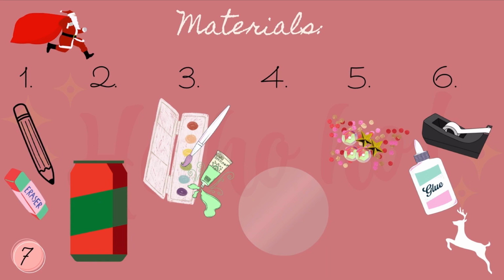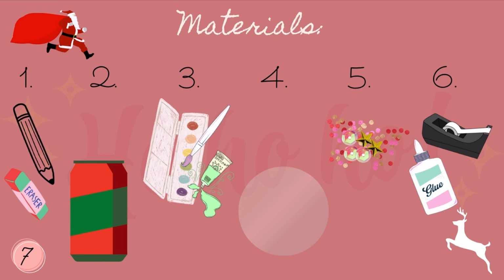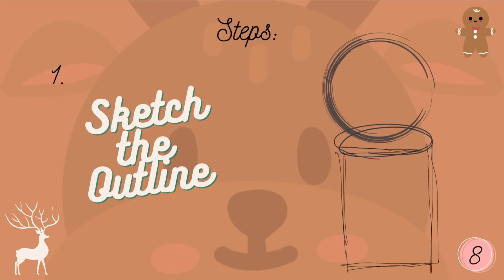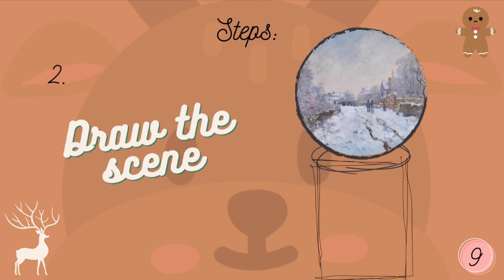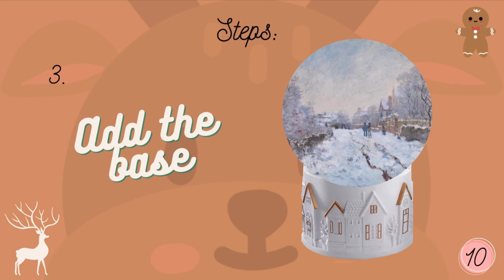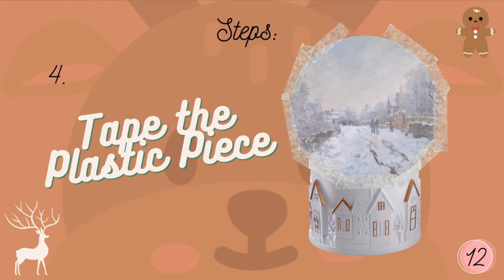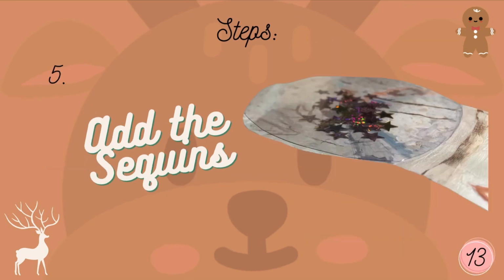Snow Globe With Claude Monet’s Snow at Argenteuil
Want to make your own handmade 2D snow globe?❄️
Here’s what you need:
1. Drawing paper
2. Pencils, erasers
3. A round object
4. Paint, coloring tools
5. Scissor
6. Plastic cover/￼shield
7. Sequins
8. Tape/glue

I know it’s been more than a month since Christmas, but i was so excited to make this video, so i think it’s still a *delayed Christmas video*, right?🤭